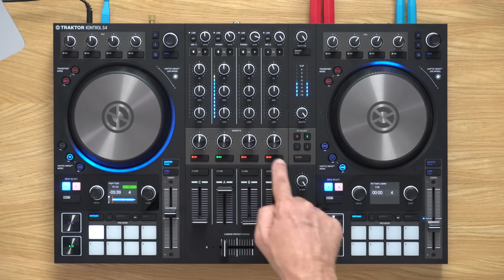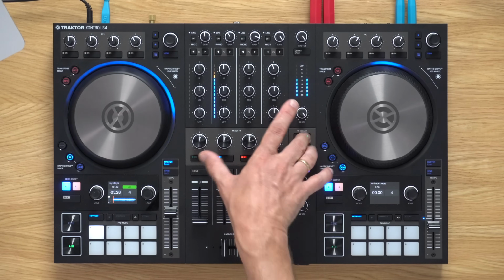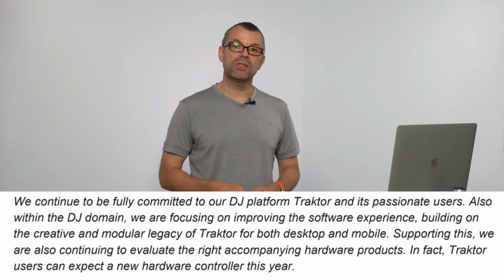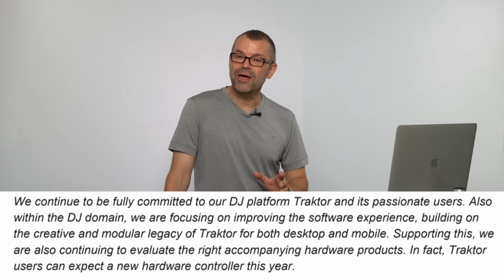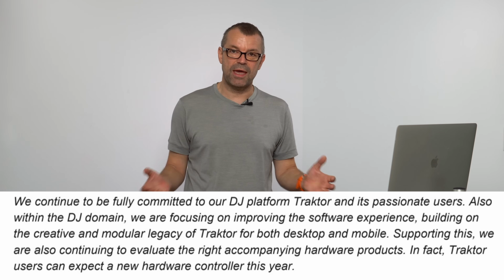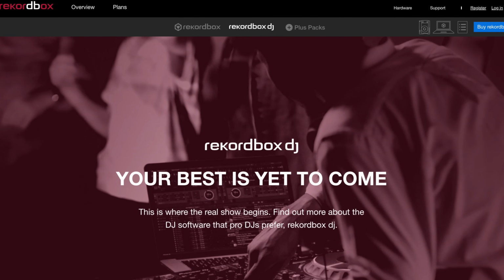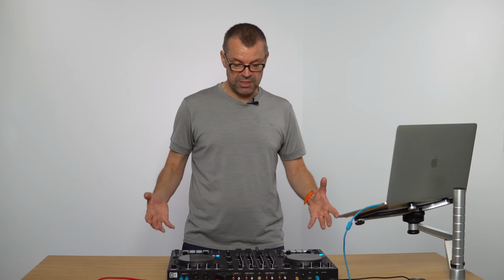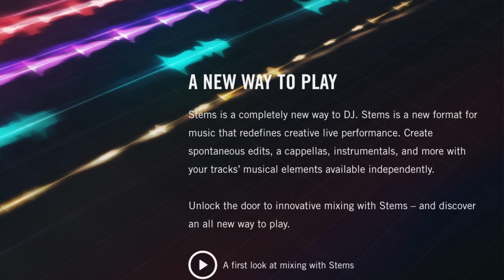Is Traktor Still A Good Choice Of DJ Software?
Traktor has, we can all agree, fallen way behind the curve over recent years, testing the loyalty of its users sorely. Last year it felt like things were finally looking up for the platform, with Native Instruments heralding a big cash injection, and with the announcement of both new hardware and software.

However, news recently broke of huge redundancies at the company (over 100 people, around 20% of its workforce), affecting key people across all areas of the business.

For Traktor’s users there are naturally going to be big questions: What now for Traktor? Is it time to leave? Or will development continue despite what’s just happened?